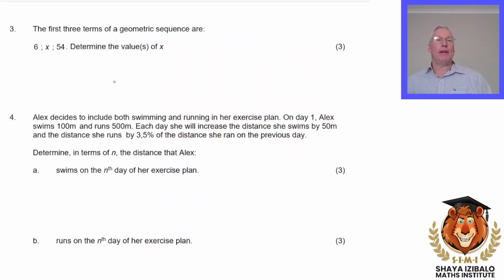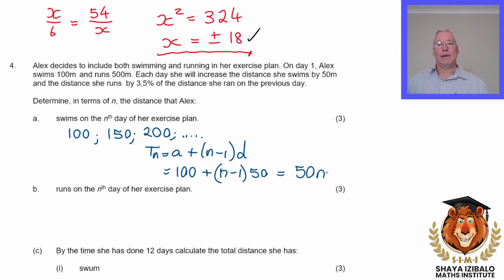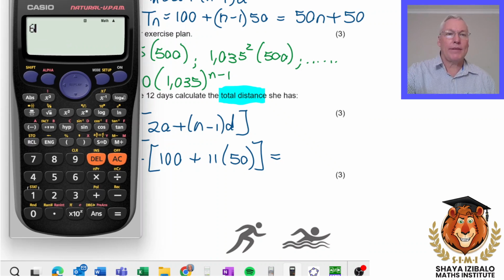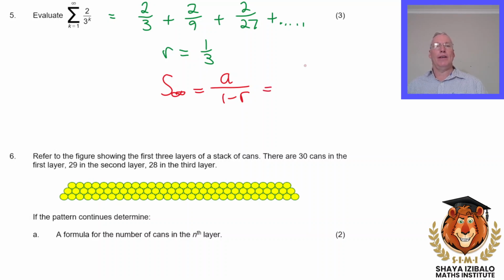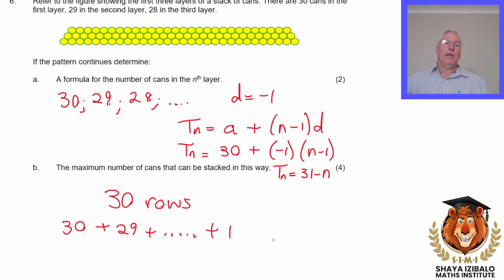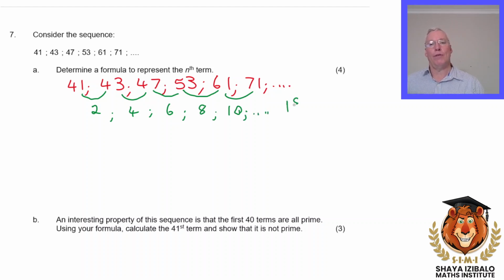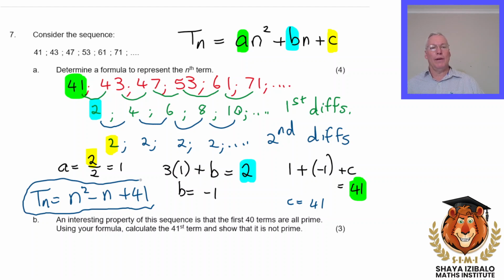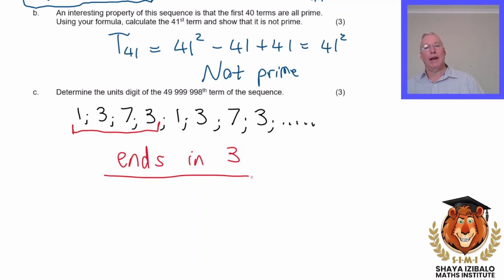Gr 12 Sequences 20